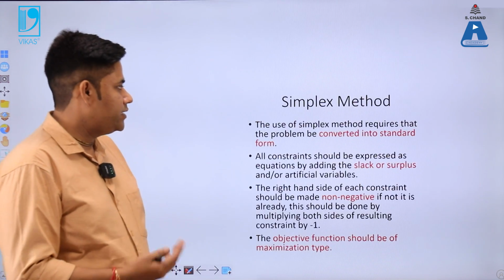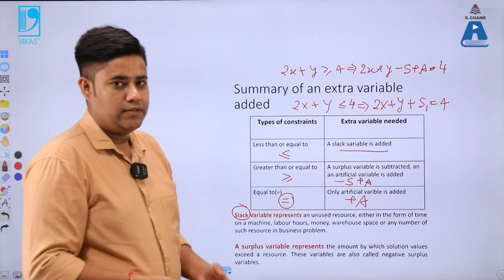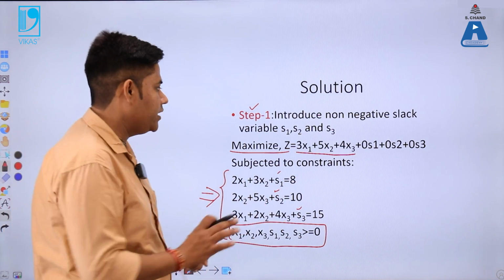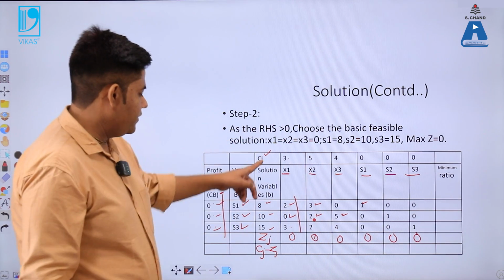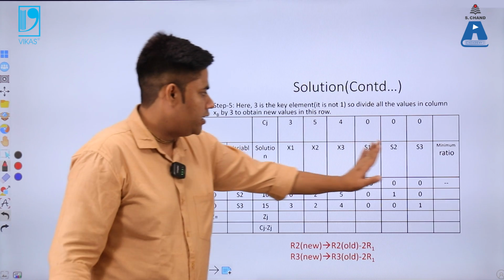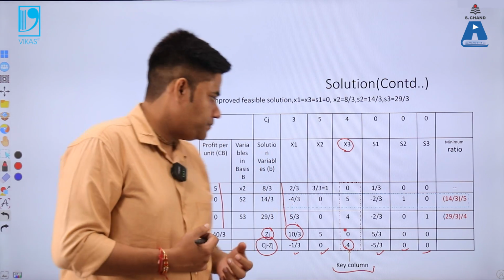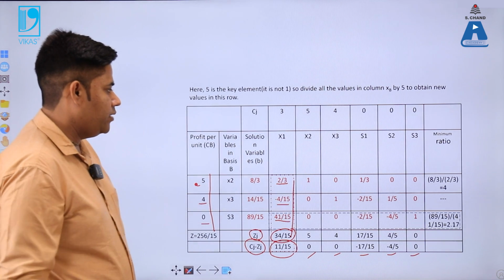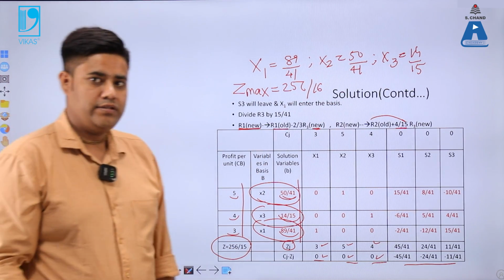Principles of Linear Programming with Simplex Method | Business Math | S Chand Academy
The video describes the procedure to solve the linear programming problem using simplex problem.

s chand academy,Simplex Method in Business Math,Business Math LP Simplex,Linear Programming Basics,Business Math LP Solutions,simplex method linear programming,elementary row operation,linear programming problems class 12,simplex method in operation research,how to solve lpp using simplex method,linear programming problems and solutions,Introduction to Simplex Method,simplex method important questions,How to solve questions of simplex method